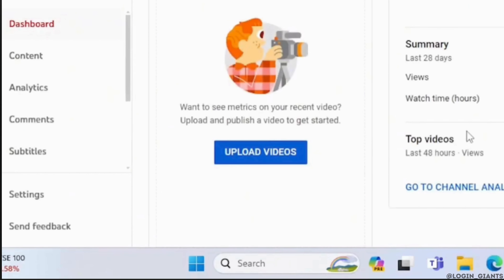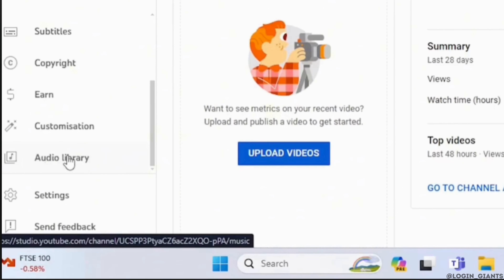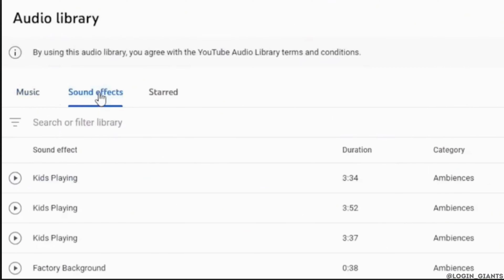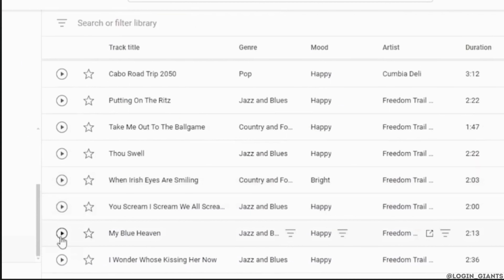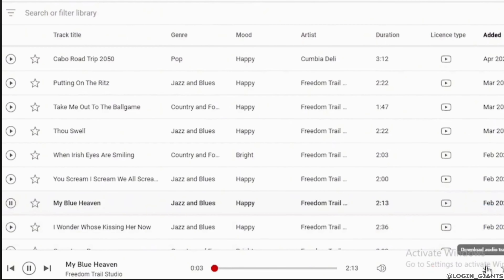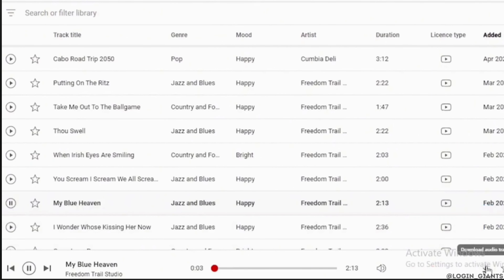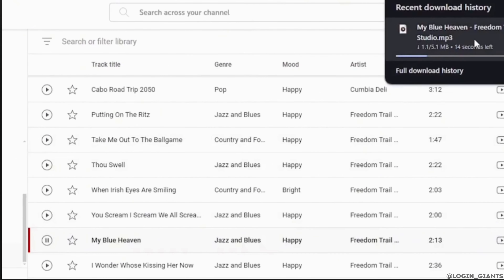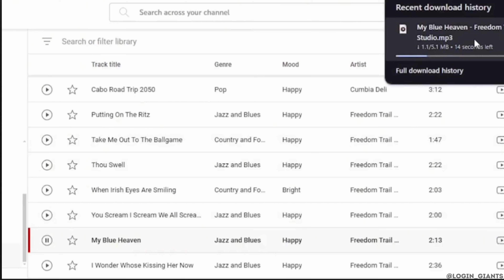How To Download Music From YouTube - Full Guide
Looking to download music from YouTube for offline listening? This comprehensive guide covers all the steps you need to know to legally download your favorite tunes from YouTube, ensuring you can enjoy them anytime, anywhere.

In this tutorial:
0:00 - Introduction
0:05 - How To Download Music From YouTube - Full Guide

Discover the legitimate methods to download music from YouTube, including using YouTube's own subscription service, YouTube Music, which allows for legal downloads and offline playback. This video also covers tips for managing your downloads and maximizing your listening experience.

Enjoy your favorite music offline by downloading it legally from YouTube!